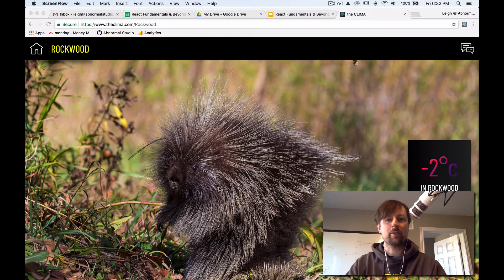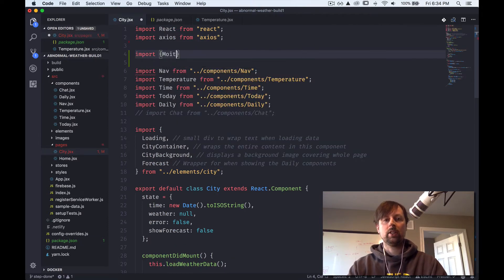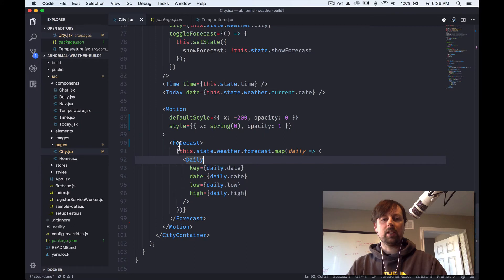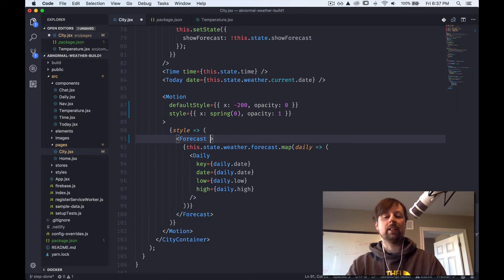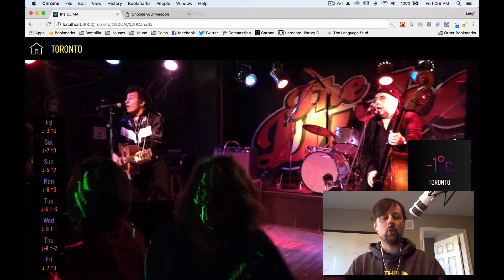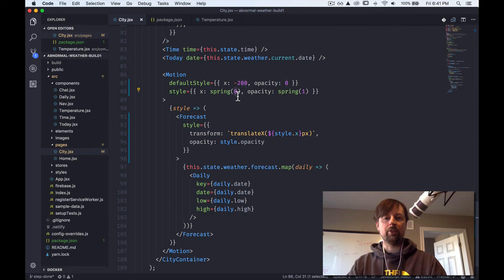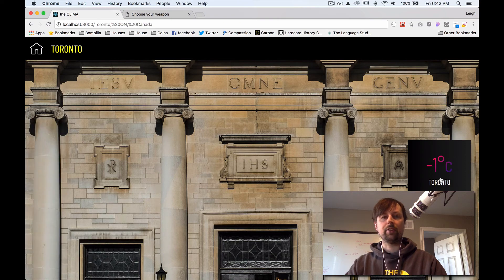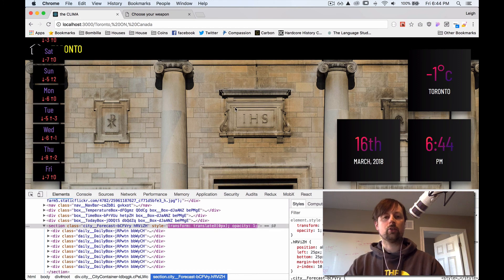Introduction to React Motion Tutorial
We'll take a look at how to get up and running with React Motion to animate an element into and off of the screen based on a toggle value in the state. Written article